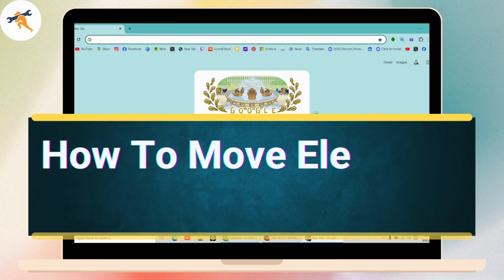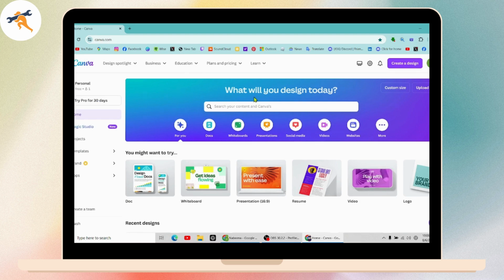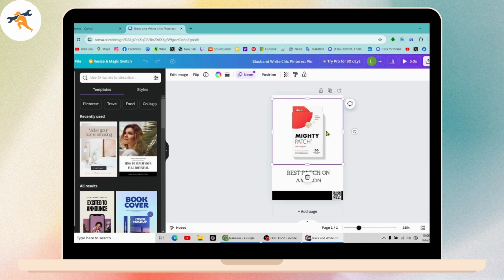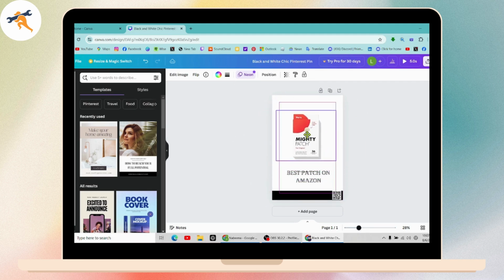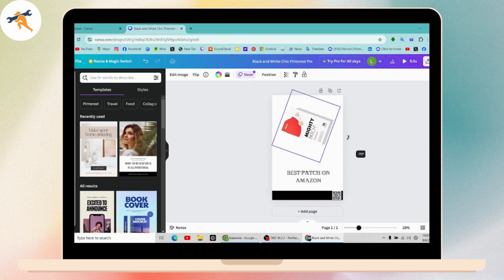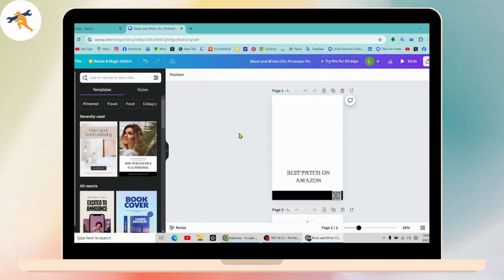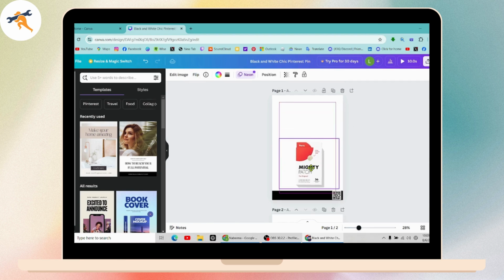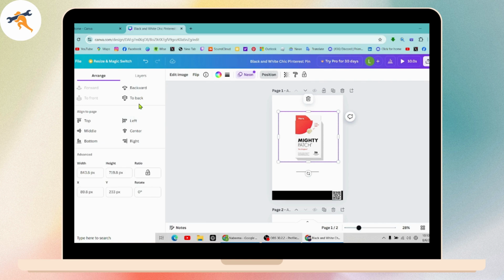How To Move Elements In Canva In 2024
How To Move Elements In Canva
canva tutorial
how to move something in canva
how to move multiple elements in canva
move elements in canva

Welcome to our step-by-step guide on how to move elements in Canva! In this video, we'll show you how to easily reposition and arrange text, images, and other design elements to create stunning visuals.

0:00 - Introduction
0:12 - Selecting the Element You Want to Move
0:24 - Using Drag-and-Drop to Reposition Elements
0:36 - Aligning and Snapping Elements for Precision
0:48 - Conclusion